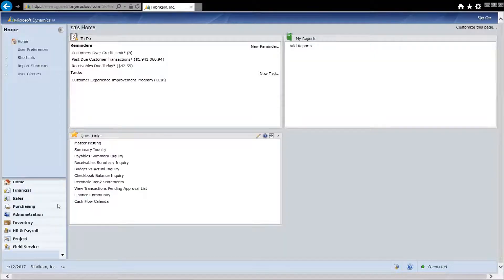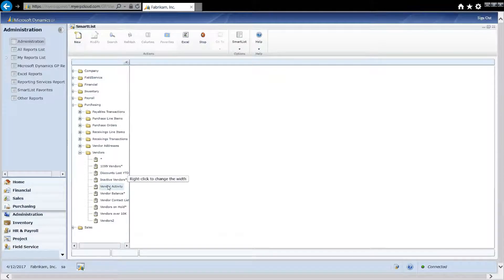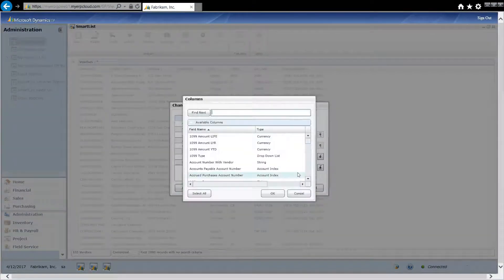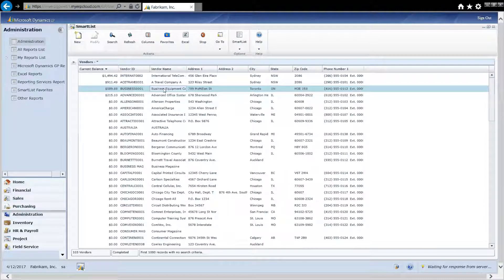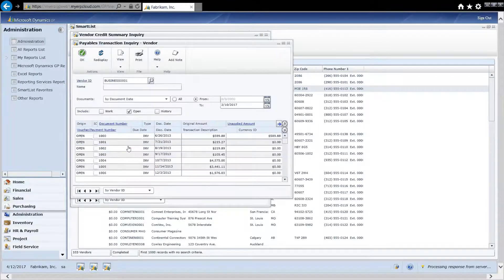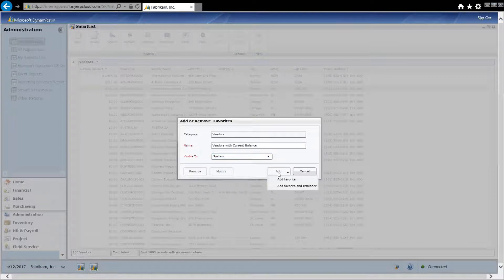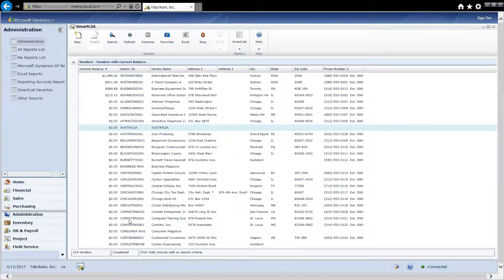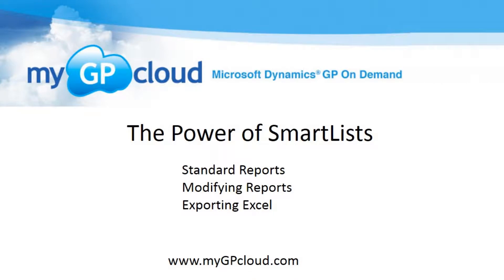Dynamics GP SmartLists on myGPcloud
SmartLists offers one of the best ways to get information from your ERP system. There are many standard reports that come with the system and you can easily modify these reports to get exactly what you want. SmartList reports can be pushed to Excel quickly and then you can use Excel to further analyze the information and enhance your normal reporting packages. You can drill down to the underlying master file and transaction data.